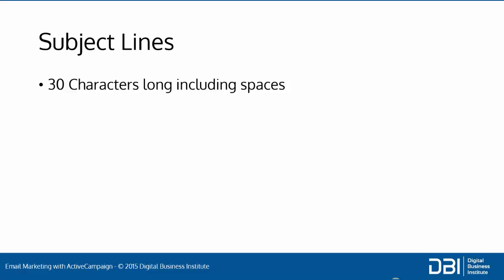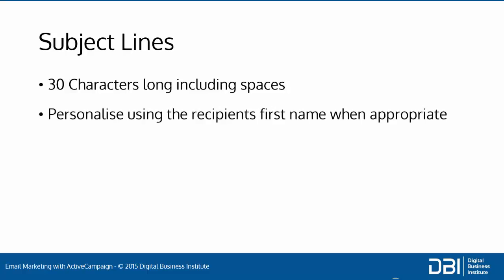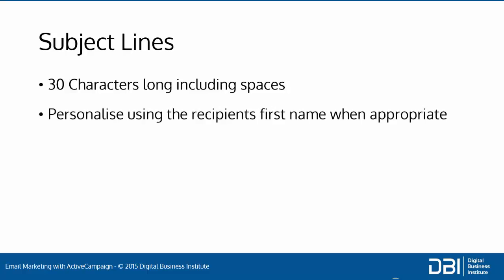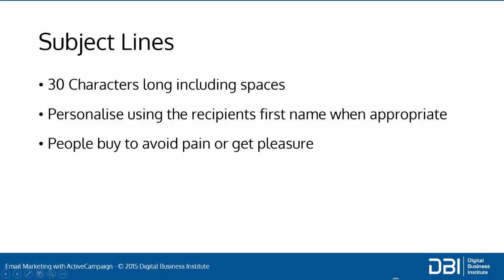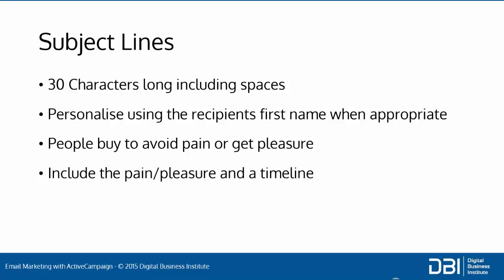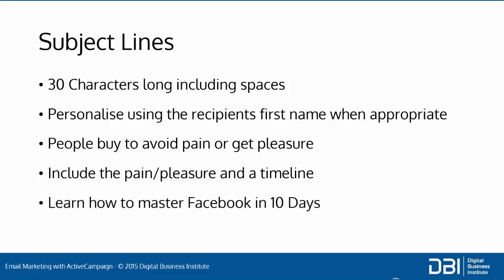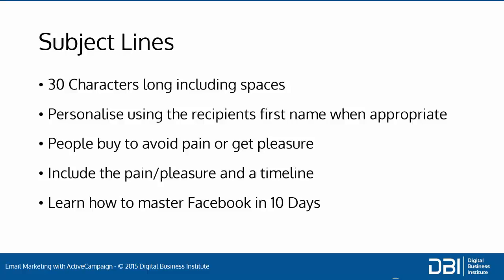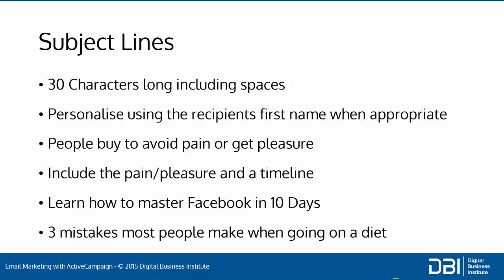ActiveCampaign - How to write good subject lines